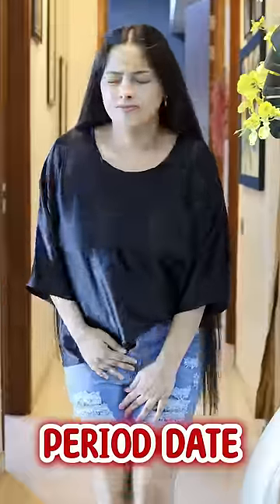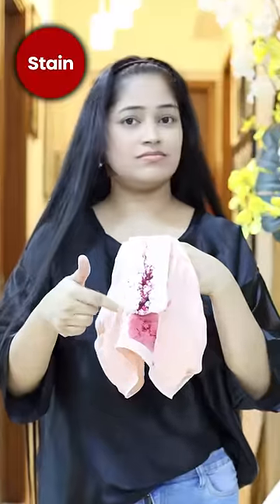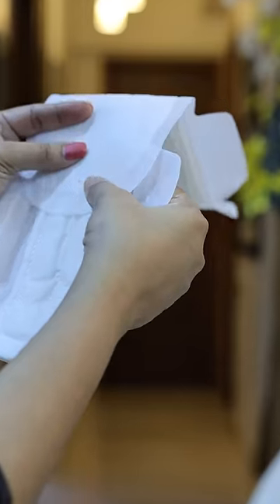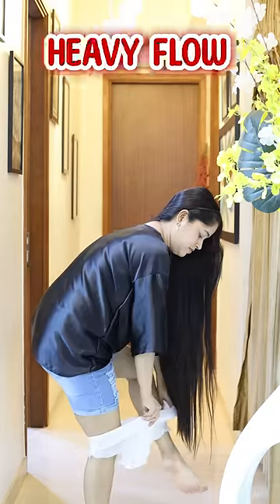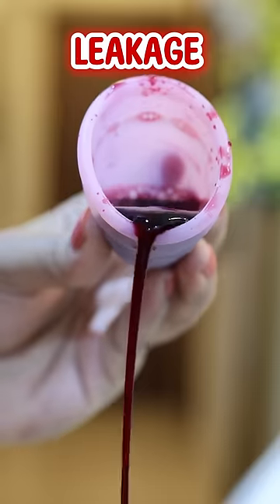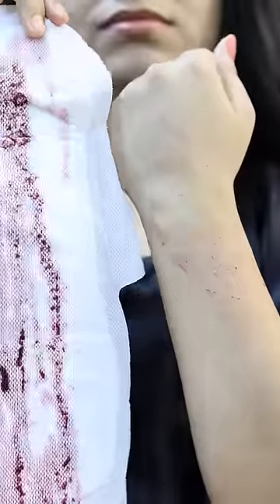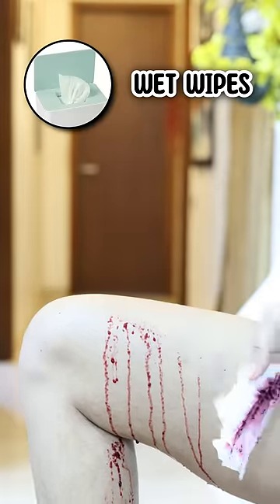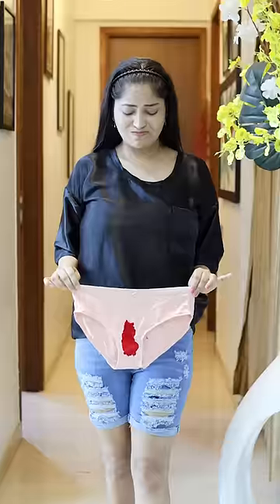Period Hygine Hacks